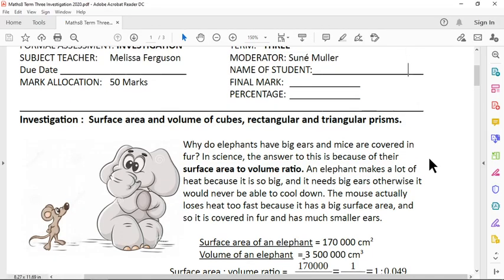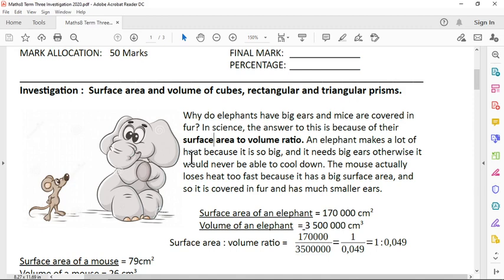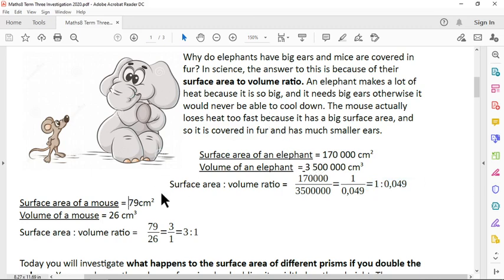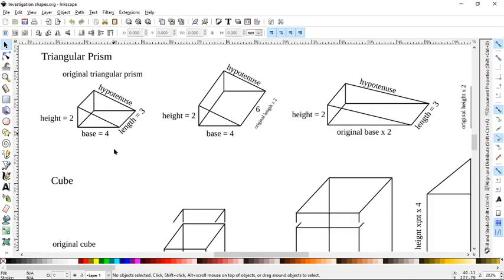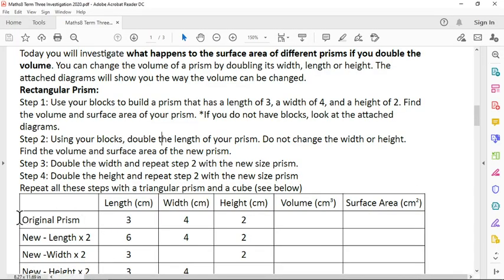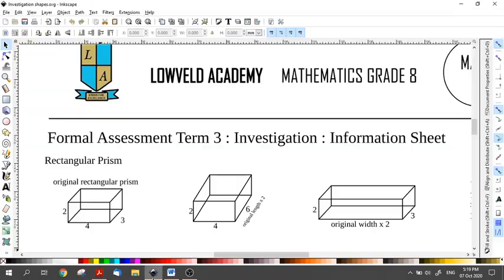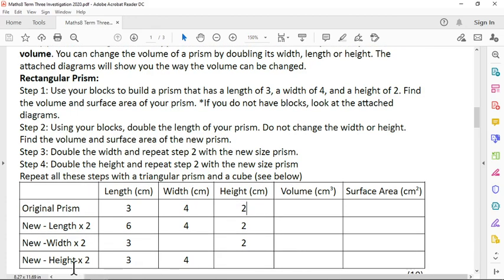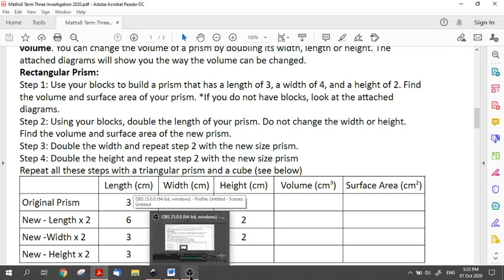Maths8 Investigation SA V1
The introduction to the task which investigates the relationship between Surface Area and Volume